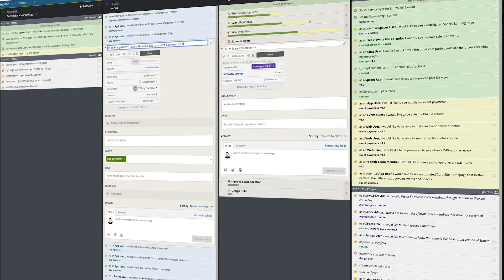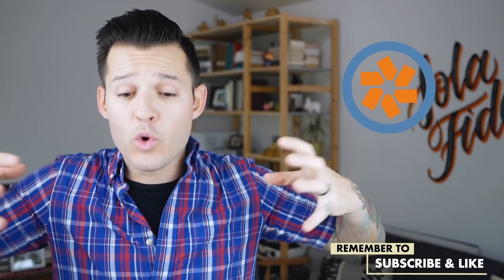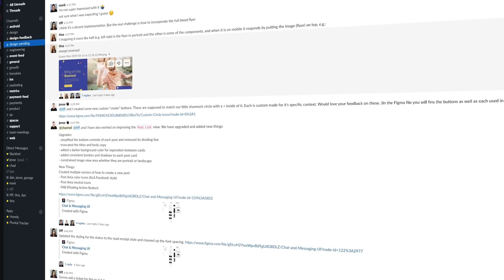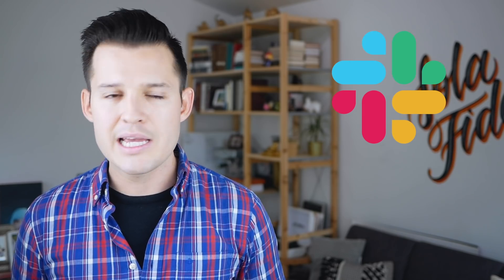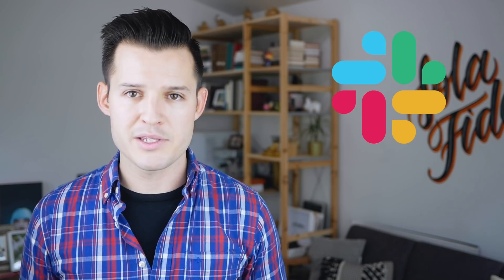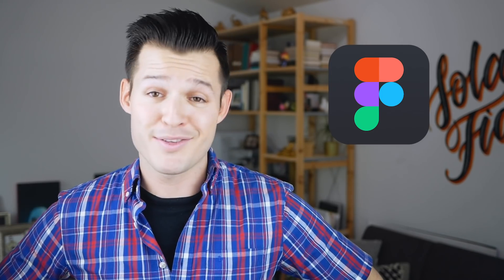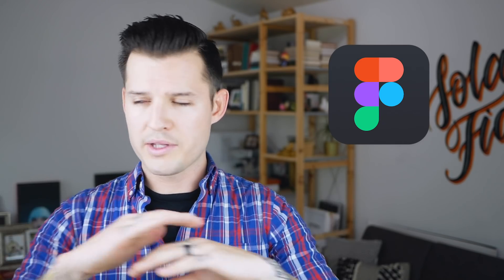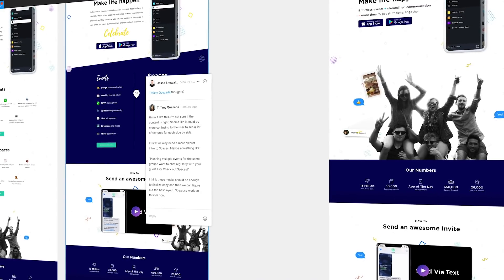Remote Design Workflow & Tools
Having a solid workflow as a designer is so important, especially if you work remote. In this episode, I cover the tools and the workflow that make it possible for my team and I to work so well together. I not only talk tools but the way that we use them to build a workflow that makes it all happen.

With so many tools and ways of doing things what makes mine the perfect solution?... The answer is it doesn't, I'm just sharing with you how "we do things" in the hopes that it will help out a little bit. So let me know how your workflow or tools differ from mine so you can help me out 👍🏼